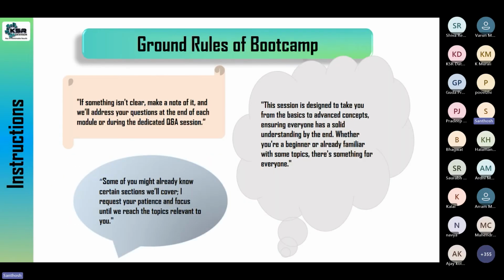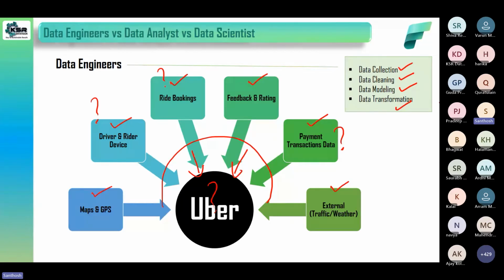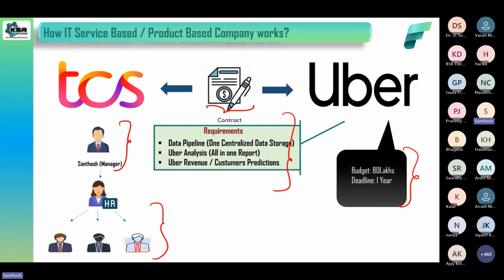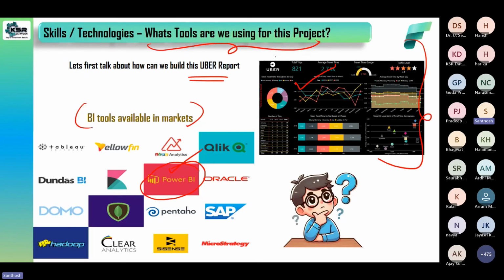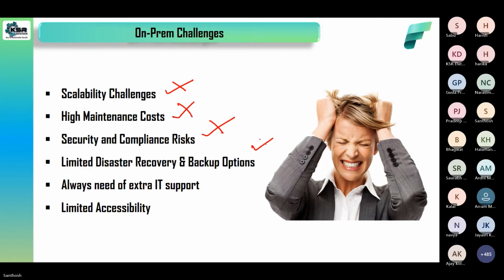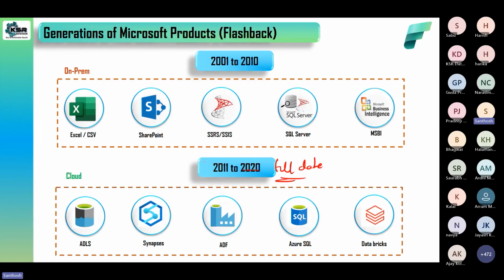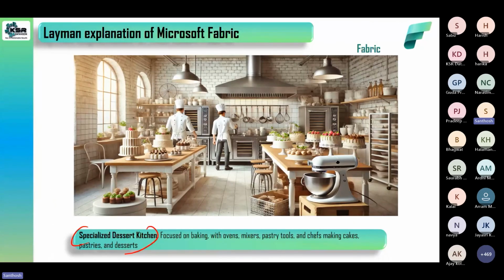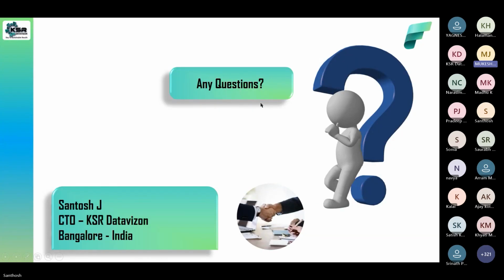Microsoft Fabric Bootcamp: Day 1 Deep Dive You Can't Miss 🔥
Join us for an essential Microsoft Fabric Bootcamp deep dive that's revolutionizing how organizations handle their data infrastructure. Perfect for data professionals and beginners alike, this comprehensive session explores the fundamental concepts and practical applications of Microsoft Fabric.

Learn how Microsoft Fabric transforms traditional data challenges into streamlined solutions. We'll explore real-world scenarios comparing cloud solutions with on-premises infrastructure, helping you understand why organizations are rapidly adopting this game-changing platform.

This session covers:
• Introduction to Microsoft Fabric's core capabilities
• Practical comparisons between cloud and on-premises solutions
• Real business use cases and implementation strategies
• Complete project lifecycle walkthrough
• Essential tools and technologies

Whether you're a data engineer, analyst, or scientist, this bootcamp provides the knowledge you need to leverage Microsoft Fabric effectively. We'll demonstrate how Fabric simplifies complex data operations while maintaining enterprise-grade security and scalability.

Stay ahead of the technology curve and master the platform that's reshaping the future of data management. This session is your first step toward becoming proficient in Microsoft Fabric's comprehensive suite of tools.

CHAPTERS:
00:00 - Introduction
01:38 - About the Instructor
04:05 - Who Should Attend
06:14 - Day 1 Agenda
09:04 - Use Case - Ride Sharing Company
12:05 - Importance of Data Driven Platforms
14:44 - Data Engineer Role
18:18 - Data Analyst Role
23:45 - Data Engineer Responsibilities
26:14 - Data Analyst Responsibilities
32:47 - Who is a Data Scientist?
36:52 - Understanding the Data Engineer
38:37 - Understanding the Data Analyst
42:19 - How Companies Operate
44:58 - TCS and Uber Business Models
50:05 - Validating HR Performance
56:09 - Company Operations Overview
56:23 - Uber Revenue Generation
57:20 - TCS Revenue Generation
01:02:43 - Choosing Tools for Projects
01:04:10 - Introduction to Power BI
01:10:17 - Power BI Capabilities
01:16:40 - Microsoft Products Overview
01:19:38 - Excel and CSV Limitations
01:22:05 - SQL Server Limitations
01:25:46 - Using Multiple Laptops
01:28:01 - Power BI Accessibility
01:30:34 - Data Storage Solutions
01:34:46 - On-Premises Challenges
01:35:01 - Transitioning from On-Prem
01:41:15 - Understanding Cloud Computing
01:44:37 - Introduction to Azure
01:49:40 - Overview of Azure Services
01:52:53 - Azure Services for Projects
01:55:44 - Generations of Computers - 2010
01:56:05 - From On-Prem to Cloud
01:56:55 - Importance of Cloud Services Education
02:00:15 - Azure and Power BI - Distinction
02:03:10 - Azure and Power BI - Integrated Solution
02:08:30 - Introduction to Microsoft Fabric
02:13:00 - Azure vs Fabric Comparison
02:15:48 - Fabric is Not Azure Replacement
02:17:30 - End of Day 1 - Open Mic Session
02:20:05 - Power BI Direct Query Issues
02:24:25 - Power BI Developers and Data Engineering
02:29:13 - Overview of Azure Analytics
02:31:15 - Introduction to Snowflake
02:32:02 - Power BI After Learning Fabric
02:35:29 - Learning Path After Fabric
02:41:06 - Choosing Azure Synapse Analytics
02:42:30 - Advice for Recent Graduates
02:46:15 - Learning Azure Fabric Now or Later
02:49:15 - Switching from Informatica to Azure Fabric
02:50:01 - Next Steps in Career
02:50:51 - Power BI and Azure Fabric Licensing
02:51:36 - Training for Azure Fabric
02:52:36 - Next Steps in Career
02:53:16 - Coding in Azure Fabric
02:55:38 - Transitioning from Civil Engineering to Data Analytics
02:58:11 - Microsoft Support for Migrating to Azure Synapse
03:02:27 - Free Microsoft Certification Voucher
03:03:49 - Additional Learning Opportunities
03:05:52 - Data Engineering and Analytics Course
03:09:13 - Next Steps After Bootcamp
03:10:15 - Additional Learning Opportunities
03:11:51 - Additional Learning Opportunities
03:12:38 - Choosing the Right Course
03:16:18 - Background in Power BI, SQL, Tableau
03:19:24 - Power BI and SQL Experience
03:21:28 - Transitioning to Data Engineering
03:21:59 - Relevance of Data Engineering in 5 Years
03:23:04 - Learning Outcomes in Data Engineering Course
03:23:32 - End of Session